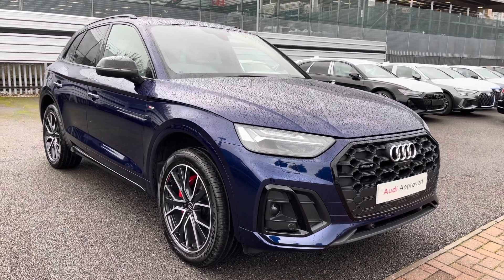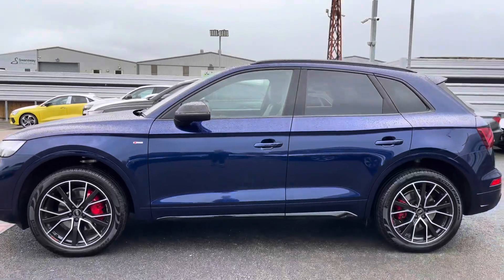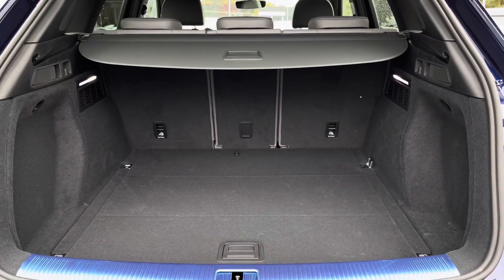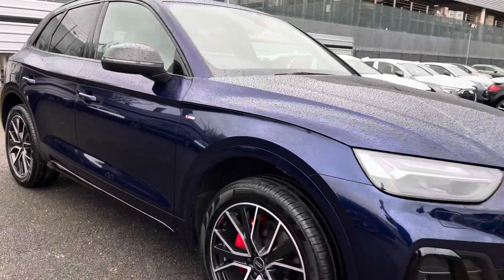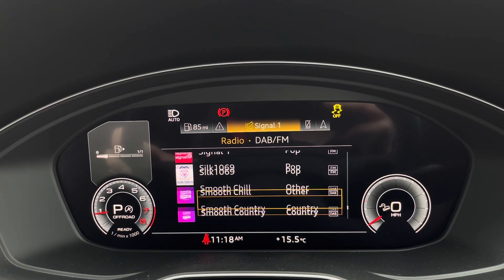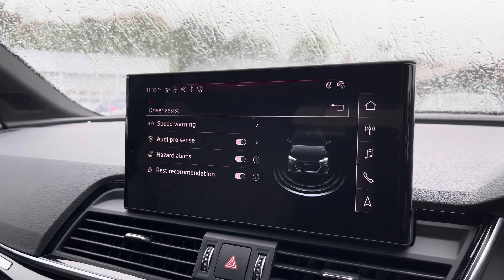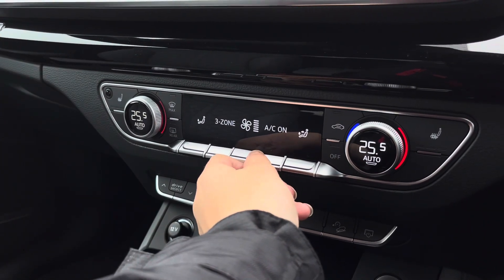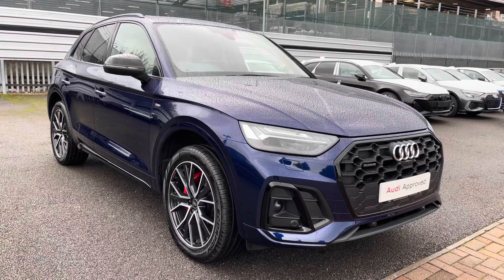Approved Used - Audi Q5 Edition 1 45 TFSI quattro 265 PS S tronic - Crewe Audi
Audi Q5 Edition 1 45 TFSI quattro 265 PS S tronic